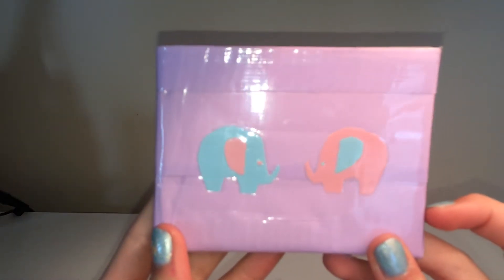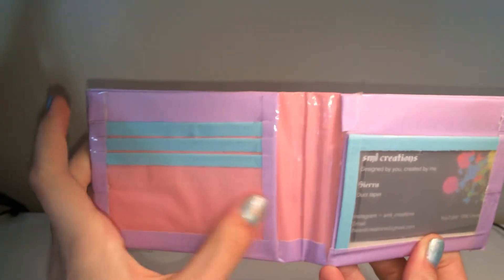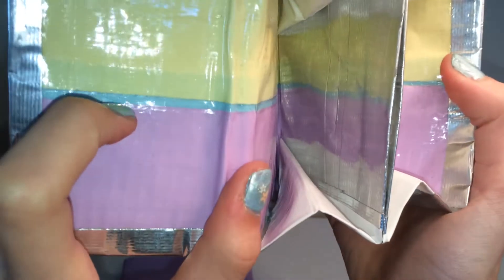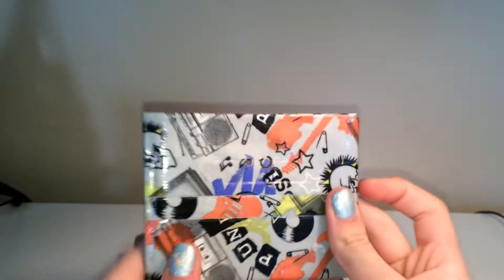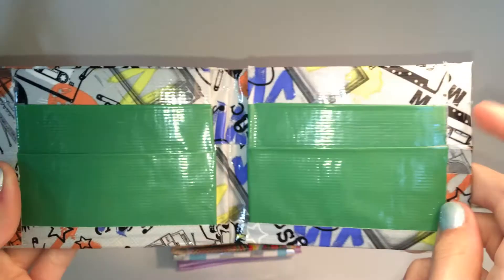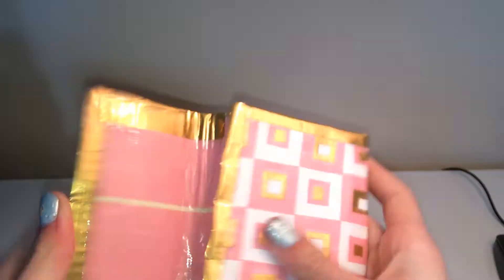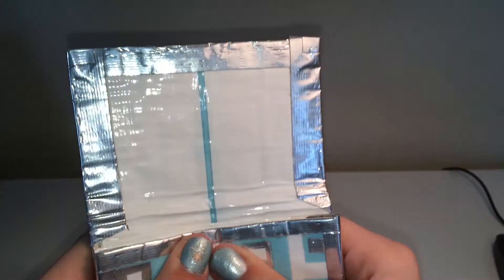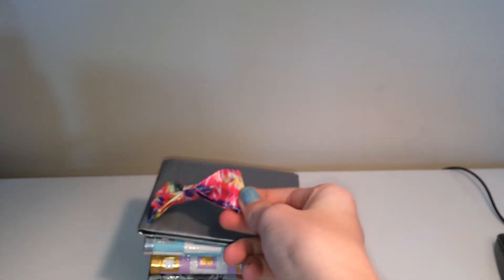Craft update 33